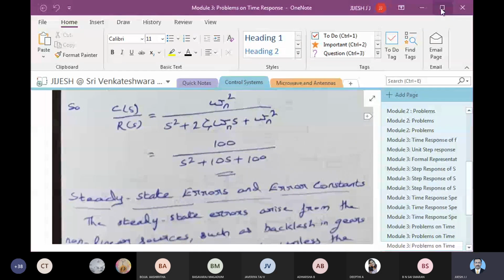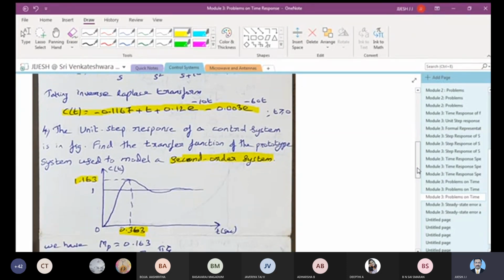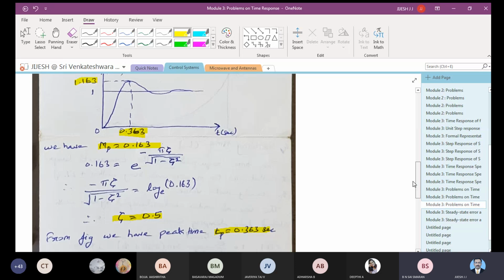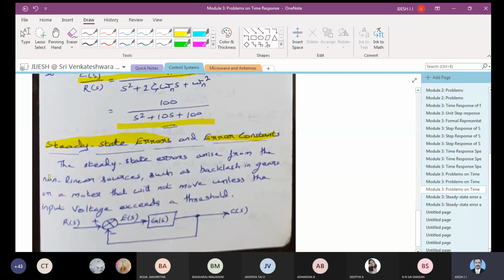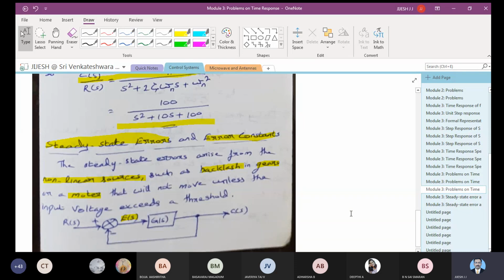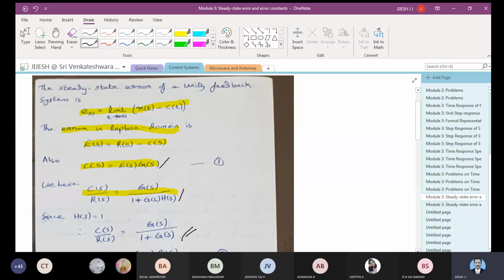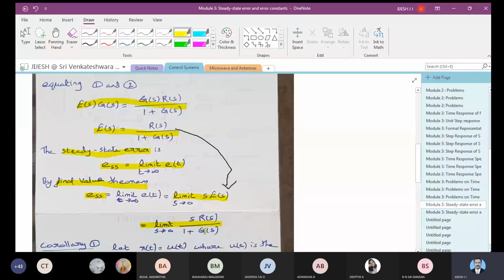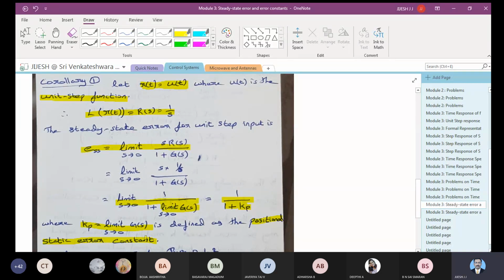CONTROL SYSTEMS MODULE 3 LECTURE 9